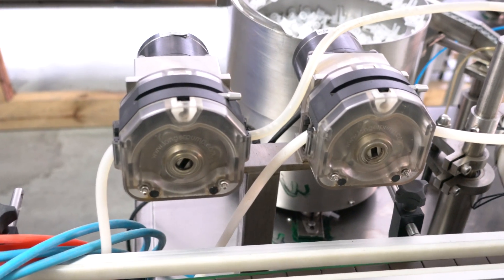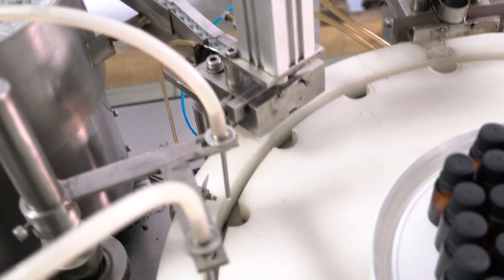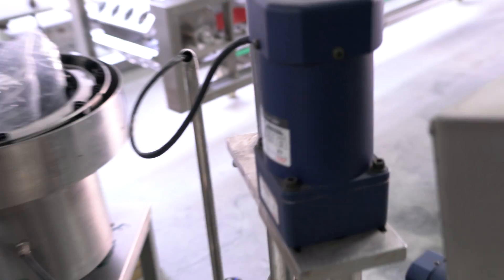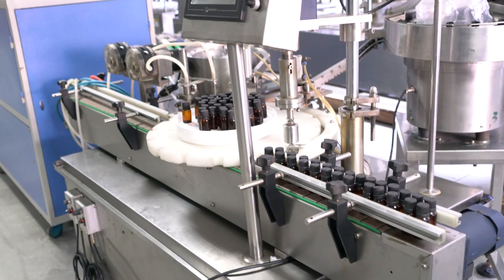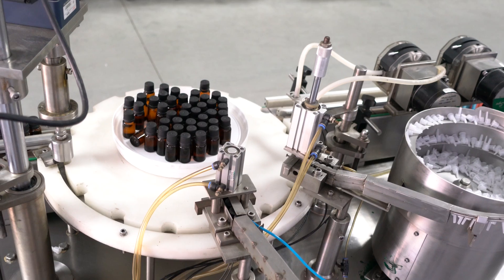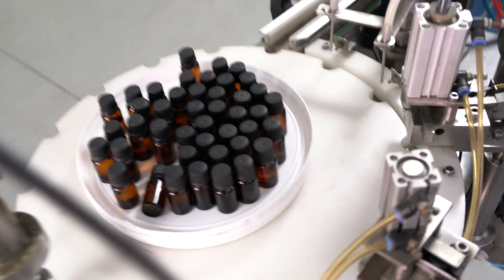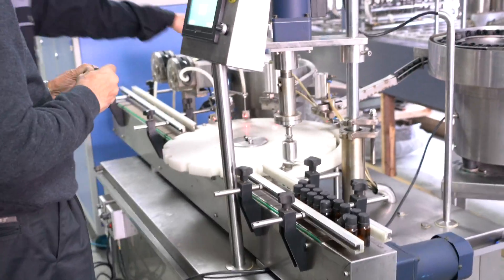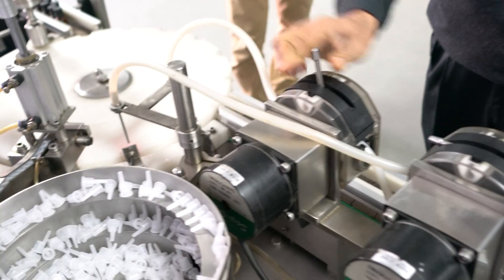essential oil filling capping machine automatic bottles feeding plugger bowls الأساسية ملء آلة النفط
model YX-10G essential oil filling capping machinery automatic bottles feeding plugger caps bowls الأساسية ملء آلة النفط designed and manufactured by our engineer team in cosmetic&food&pharma making and packaging machinery is widely used in the daily chemical industry like oil filling equipments and such like.We as a famous manufacturer moreover can design and produce the packaging machine according to the special requirements from customers.
Automate e - liquid filling capping for electronic cigarettes, micro tubes and small bottles, it is a highperformance compact peristaltic liquid filling machine and can be customized.This machine can be  ideally suited to automatically bottle dispense, e - Liquid filling into the electronic cigarette tube and bottles. The system aseptically and precisely fills standard 5ml, 10ml, 15ml, 20ml, 30 ml dropper bottles and so on, and specialty conical tubes, and culture tubes, vials, and small bottles up to 30 ml.  The filling machine is composed of liquid filling, inner stopper putting and capping, it is 3 in 1 machine. And the e liquid filling machine can connect with labeling machine, sleeve shrink wrapping machine and boxing machine.
An optional diving nozzle mechanism plunges the filling nozzles into the container for increased production speeds without splashing, and we can produce the different filing nozzles for your different speed requirement. Filling volumes are programmable and can be adjusted from the touch screen.
Features of glass bottles filling capping equipment:
►It is applicable to different shaped bottles and plastic bottles:  PP, PE, PVC, glass bottle and mould bottles.
►The bottle-in and bottle-out has specialized structure. It doesn't drop bottles or nip bottles.
►PLC control , simple and easy to operate.
►►The part which touches the liquid medicine is made of 316L stainless material completely, meeting the requirement of GMP.
It can be connected with the bottle-washing machine and the label-attaching machine to form a complete set of produce line.
►No bottle no filling. Unique drip proof device in production process, ensure no irrigation constant filling function.
►High filling accuracy
basic parameter of model YX-10G essential oil filling capping machinery automatic bottles feeding plugger caps bowls الأساسية ملء آلة النفط :
Filling nozzles 2/4
Inside tuck pressing nozzle 1/2
Outside tuck capping nozzlem 1/2
Filling capacity 1-50ml
Filling precision no more than ± 1%
Filling speed 30-80pcs/min
Eligibility rate of inside tuck and outside tuck no less than 99%
Air pressure 0.6Mpa
Process flow
a. Automatic unscramble,bottle feeding
b. Delivery
c. Under the filling head,sensing , positioning
d. Peristaltic Pump Filling,dosing
e. Delivery to capping machine
f. Conveying inner plug and cap,automatic puting on the bottle
g. Under the screw head,sensing,positioning .Pressing inner plug and screwing cap
h. Labeling,then sleeve bottle with label
i. Electric heating shrinking
j. Delivery to turn table , then out
Our Factory since 1992 has been manufacturing the cosmetic&food making and packaging machinery.In these field we have the experience rich enough to solve the questions encountered by our customers from both home and abroad.For more information about various high quality machinery like model YX-10G essential oil filling capping machinery automatic bottles feeding plugger caps bowls الأساسية ملء آلة النفط ,please email via or browse our